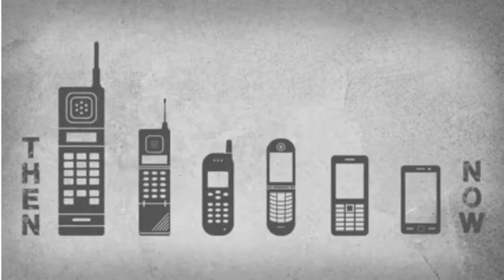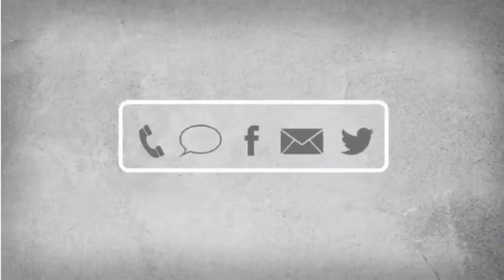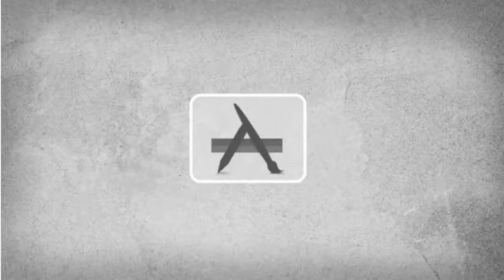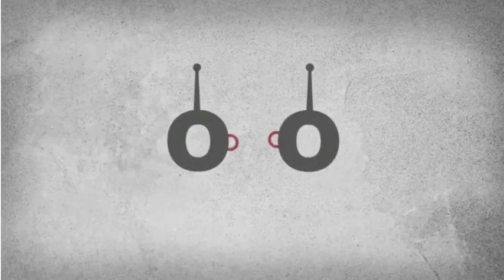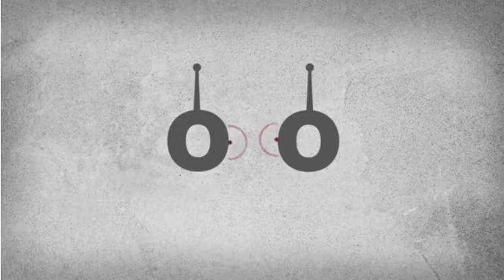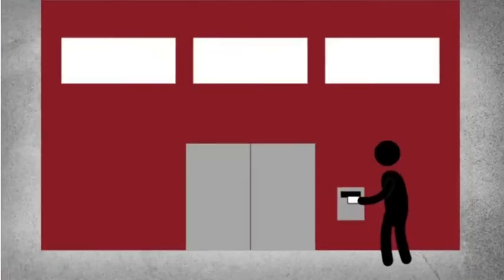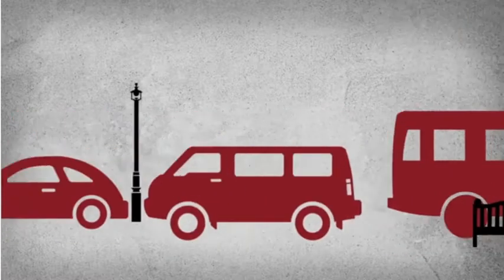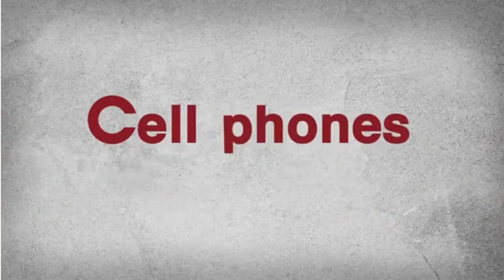UNISEX DIGITAL CLEAR POLISHED FINGER NAIL THAT WOULD TURN ON YOUR PHONE AND PLAY MUSIC ! 🎮📱📲📡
Digital Unisex Finger Nail | Practical, Beautiful & Useful Deals for You :
The NFC Quick Actions app is a simple application that lets you program a NFC tag to do something like send an e-mail, open a URL, or dial a phone number. Once your NFC tag has a quick action, let your Android device close to it and that action is executed.

The app has the following features:

- Dial a number you chose previously
- Check-in your device in a certain place
- Turn on and off your device light
- Compose an e-mail
- Link a tag to an Android market app
- Write plain text
- View a specific URL
- Wi-Fi: Connect to a Wi-Fi through NFC
- YouTube: View a YouTube video
Noel-Owner and creator of my own NFC TAG Business Cards connect doing my own DIY coding visit my NFC there i have dummies book and other book in how your could become your own creator of your Near Field Communication-NFC lots of fun dont be afraid is not as hard as it look. there are also APPS on the app store.

| BE PART OF OUR TEAMS